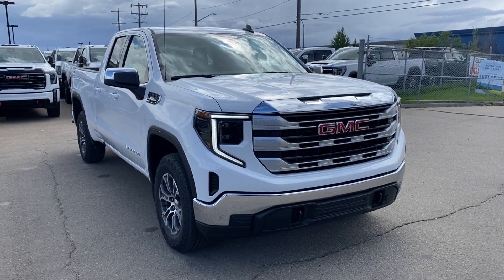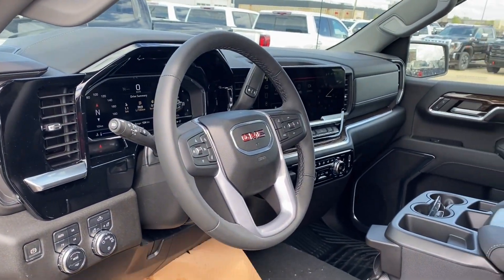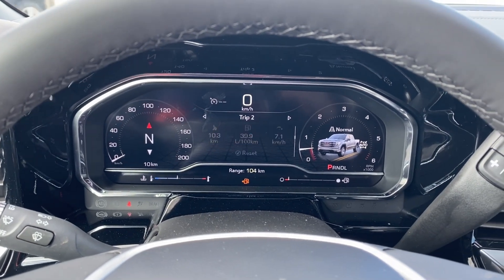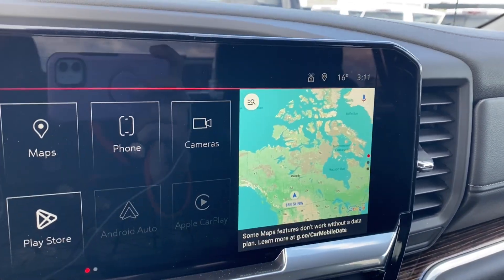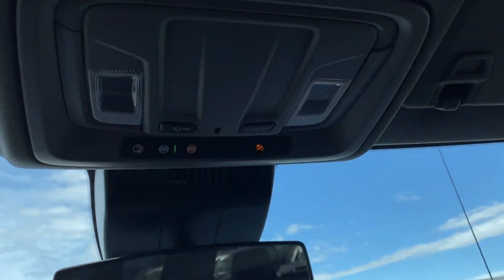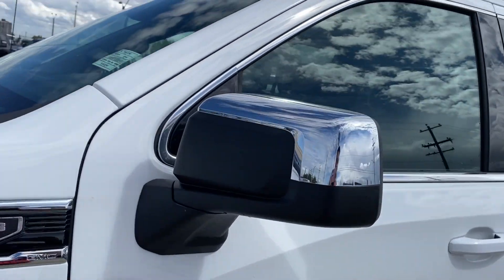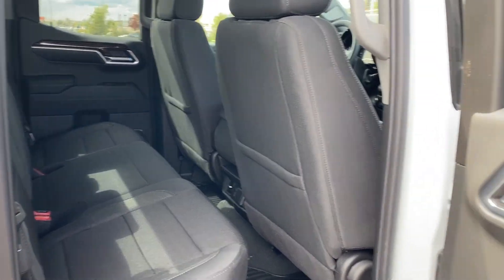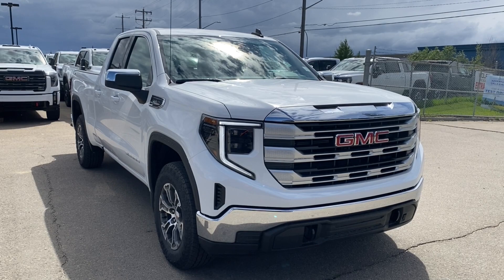2024 GMC Sierra 1500 SLE Review - Wolfe GMC Buick Edmonton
Introducing the versatile and capable New 2024 GMC Sierra 1500 Double Cab SLE 4WD, painted in the classic Summit White exterior color with a sleek Jet Black interior.

Powering this truck is a robust 5.3L V8 engine, flawlessly paired with a responsive 10-speed automatic transmission, delivering a perfect blend of power and efficiency for all your driving needs.

Safety is a top priority, with advanced driver-assist features including lane keep assist with lane departure warning, forward collision alert, HD rear vision camera, automatic emergency braking, and front pedestrian braking, ensuring peace of mind on every journey.

The 12.3" driver information display provides essential vehicle data at a glance.

Experience comfort and convenience with remote start, dual-zone climate control, heated seats, and a heated steering wheel, ensuring a cozy cabin environment in any weather conditions. The rear 60/40 folding bench seat offers versatile cargo and passenger configurations to suit your needs.

The truck is equipped with practical features such as a cornerstep rear bumper, EZ-Lift power lock and release tailgate, and power-adjustable heated outside mirrors for added convenience.

Enhancing off-road capability is the X31 Off-Road Package, providing rugged performance and durability for tackling challenging terrain with confidence.

Completing the package are stylish 18" Aluminum wheels with Dark Grey accents, adding a touch of sophistication to the truck's exterior.

*AMVIC Licensed Dealer | View photos and more info (Uploaded by DataDriver).